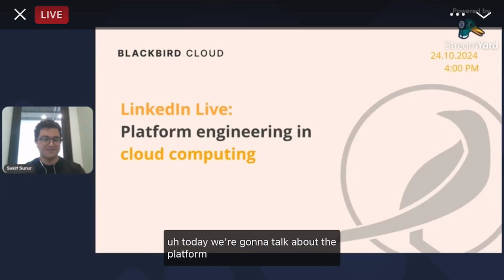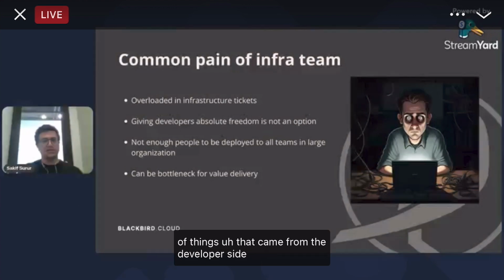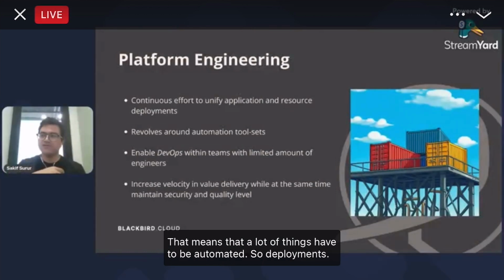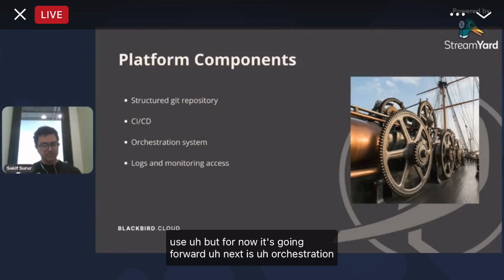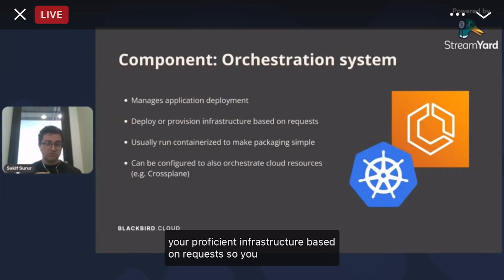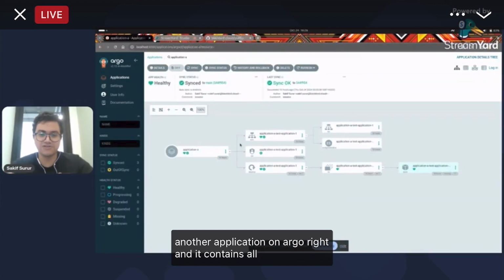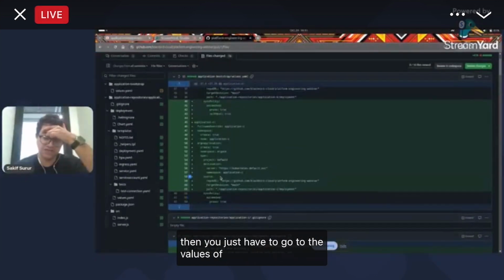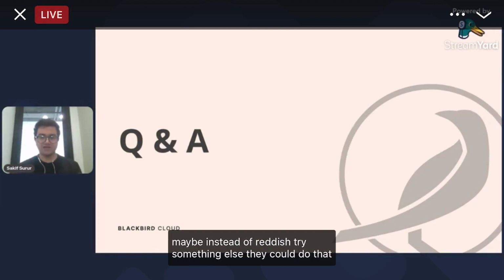Platform engineering in cloud computing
Learn how platform engineering will reduce infrastructure/DevOps team workloads and increase delivery velocity for companies with large development teams.